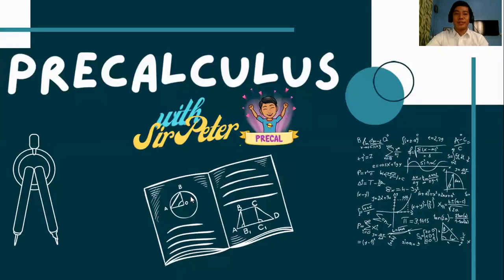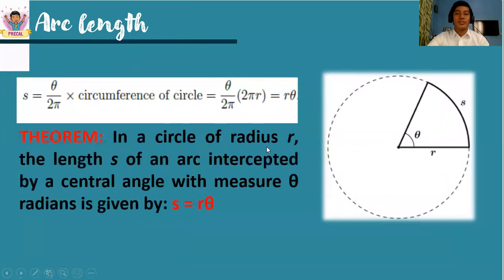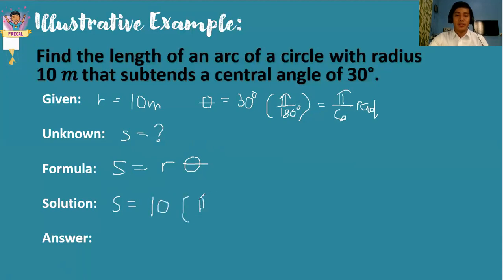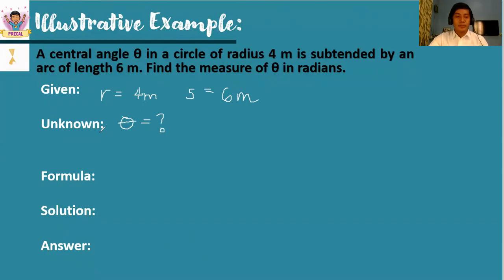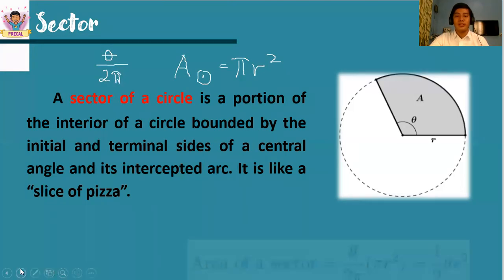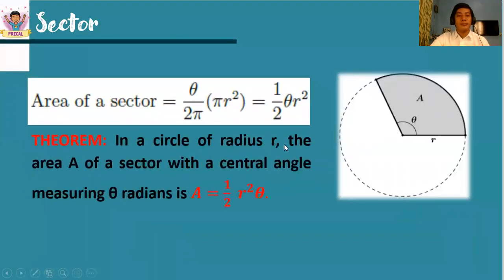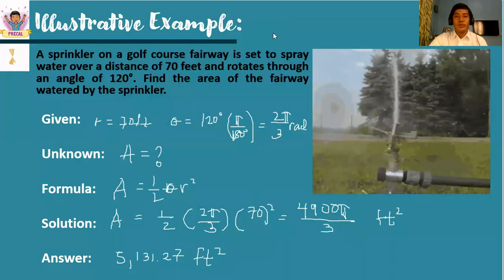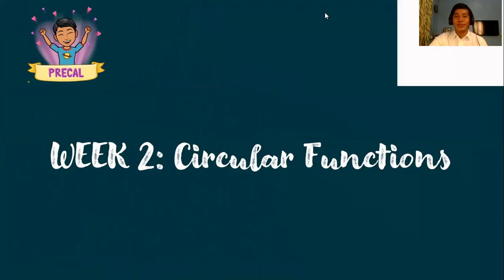Arc Length and Area of a Sector (Precalculus)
At the end of the video lesson, you should be able to determine the arc length and area of a sector given a central angle of a circle.